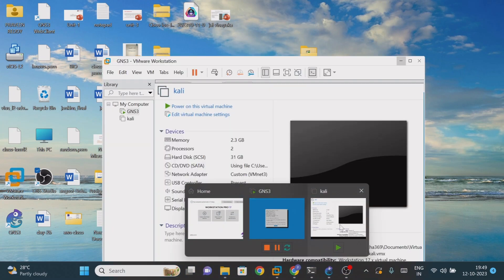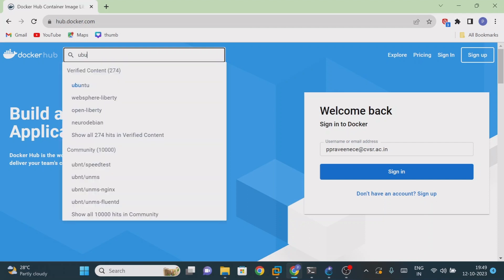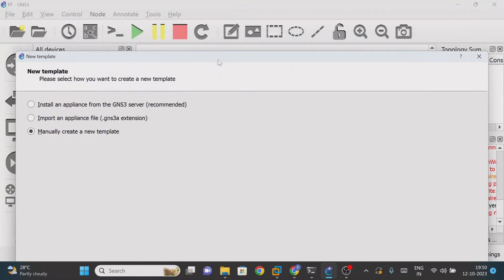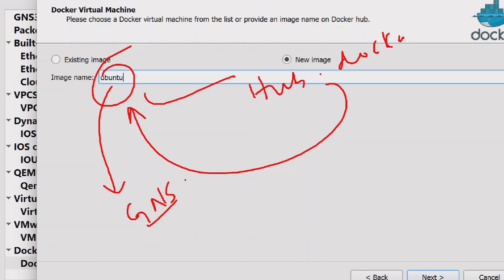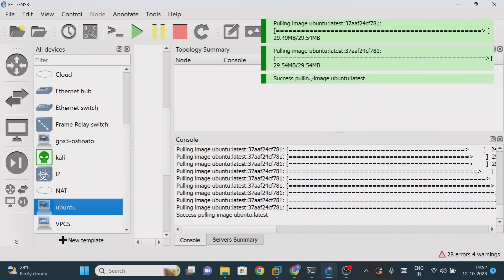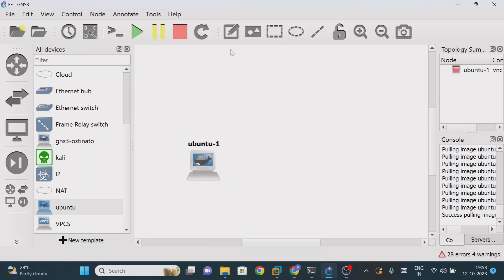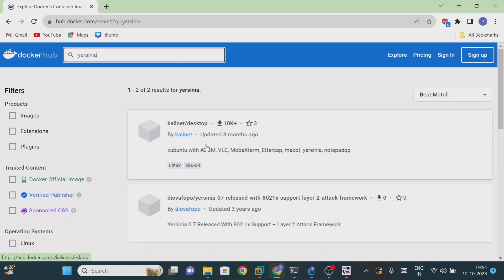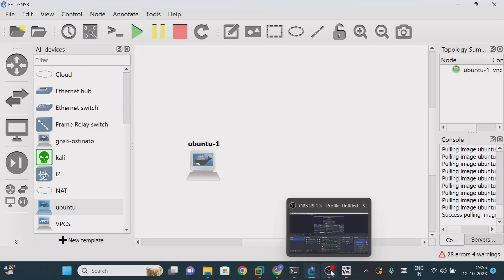How to download Images in GNS3 from Docker | Docker container into GNS3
this video explain how to download any kind of os/image into gns3  from hub.docker.com